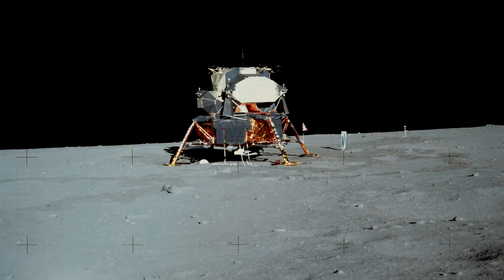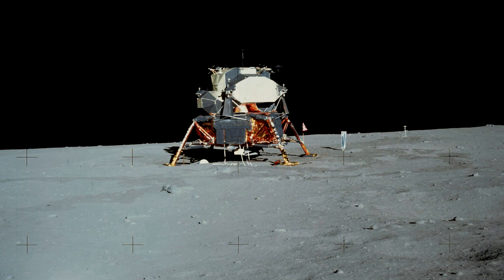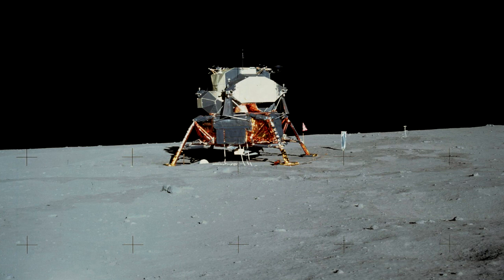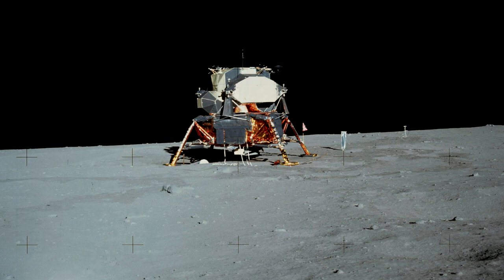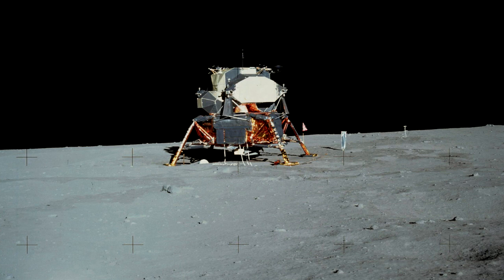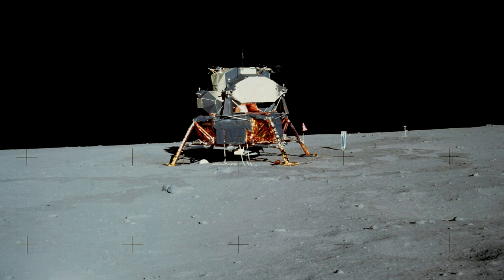SCP-3365 Lunar Module 16 'Phoenix' [Euclid]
Austin?